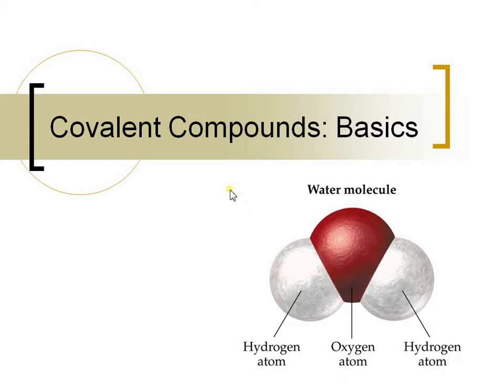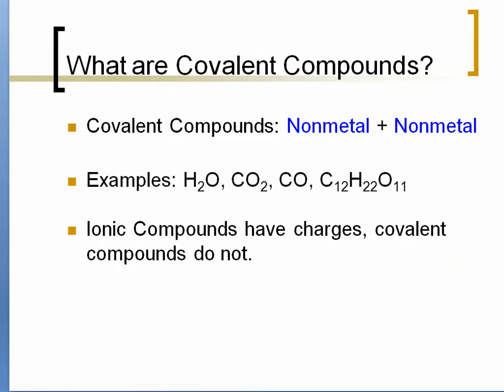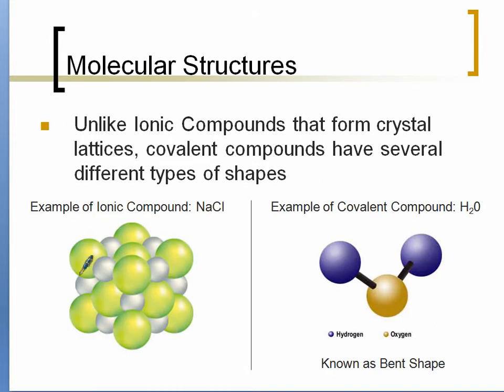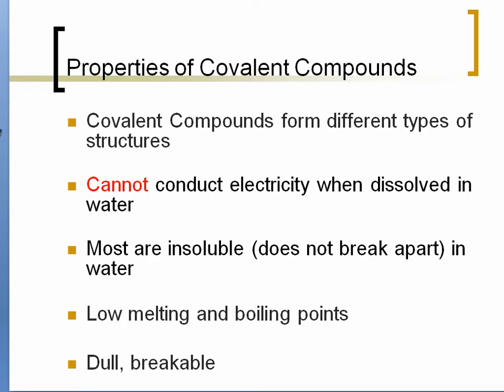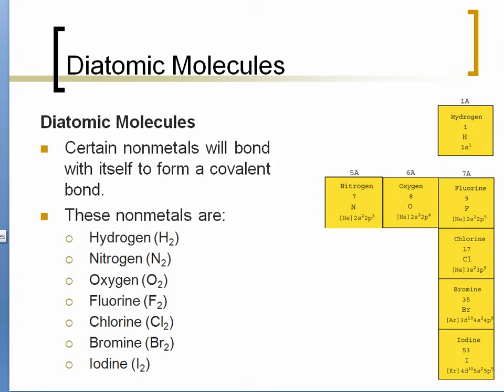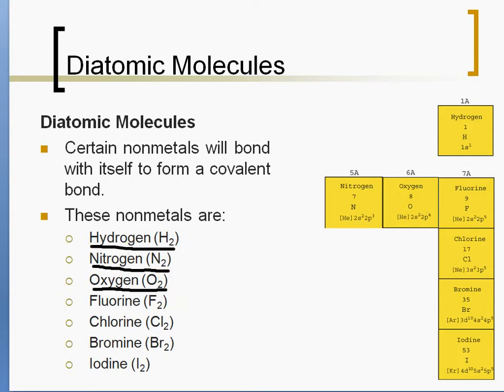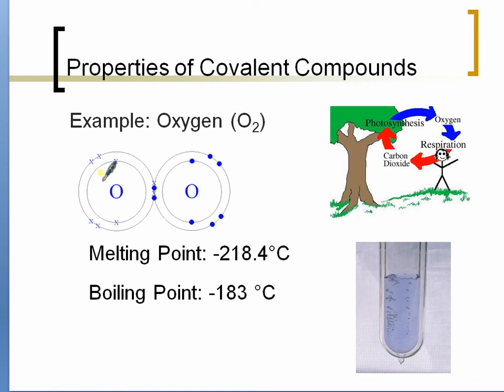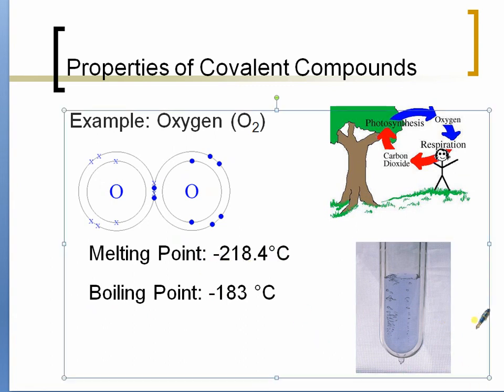Covalent Compounds Basics